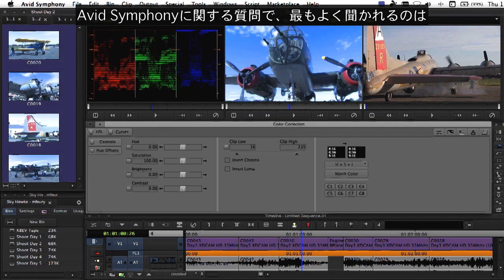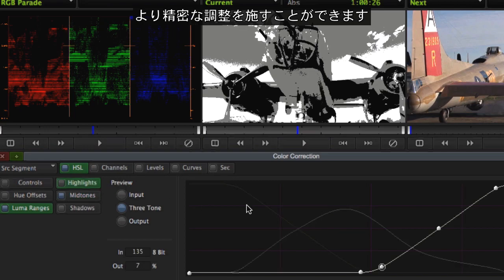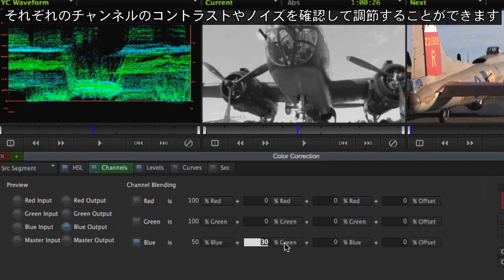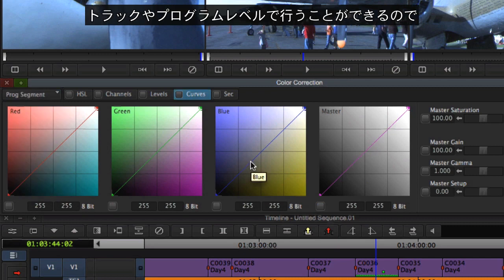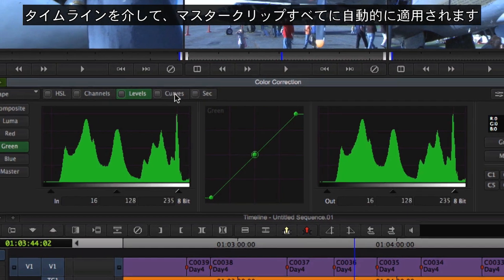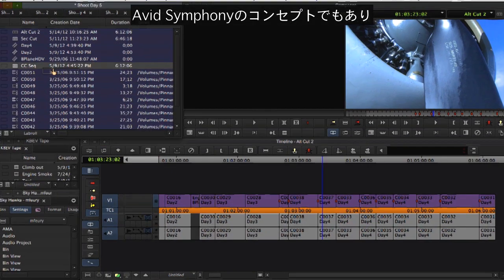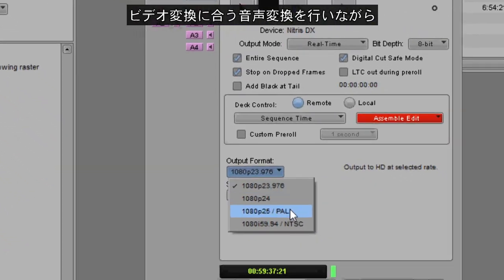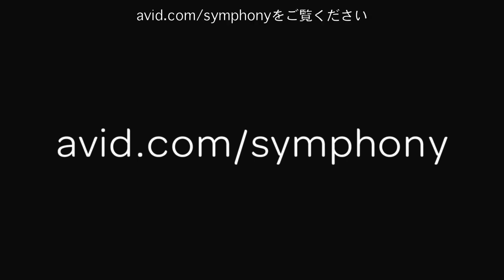Symphonyカラーコレクション機能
Symphony カラーコレクション機能のご紹介です。Avid Symphony はHSLツールを使って、ハイライトや影、中間トーンそれぞれの輝度範囲を定義することができるなど、より精密な調整を施すことができます。製品については、 をご参照ください。